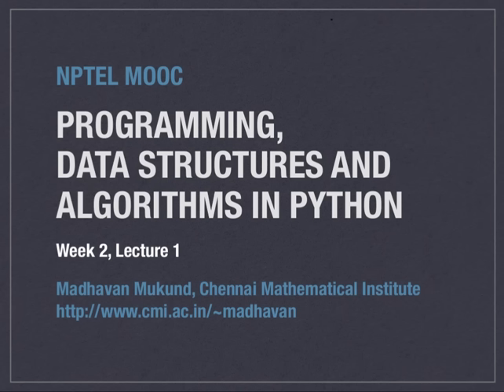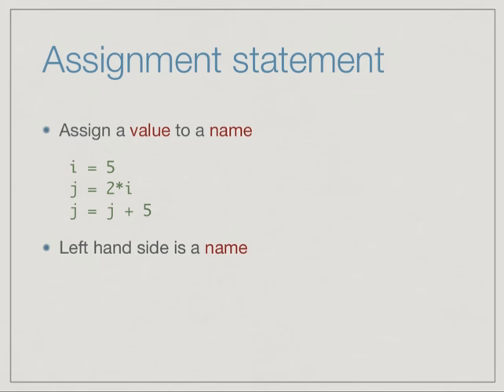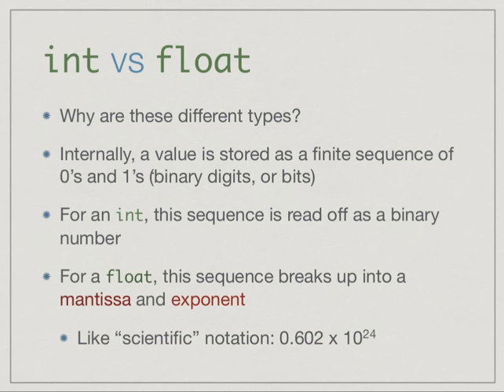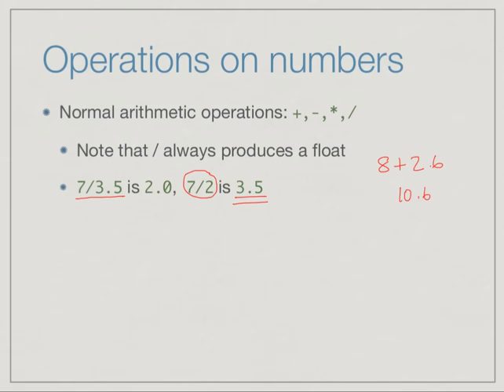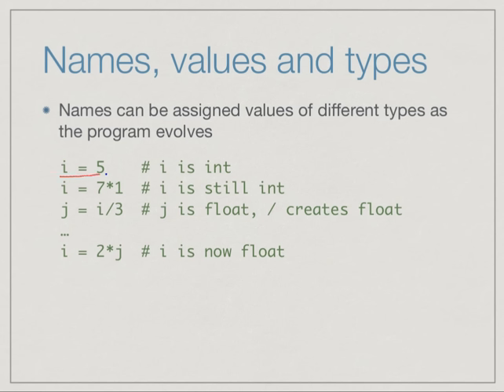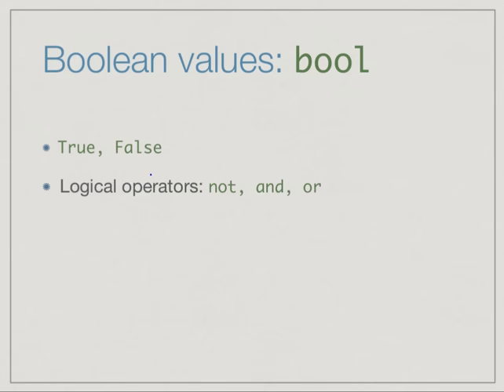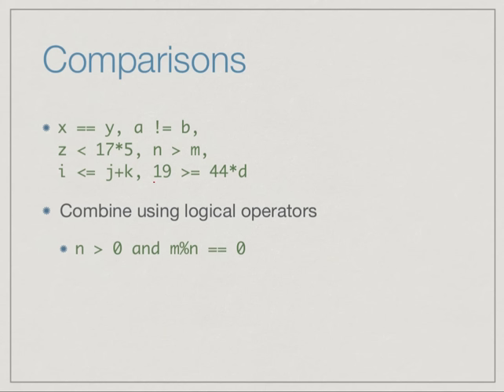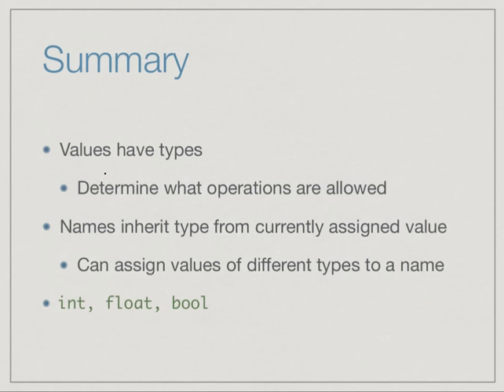assignment statement, basic types - int, float, bool